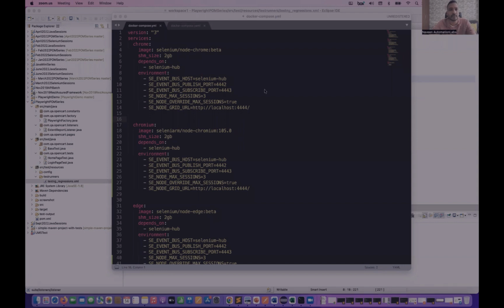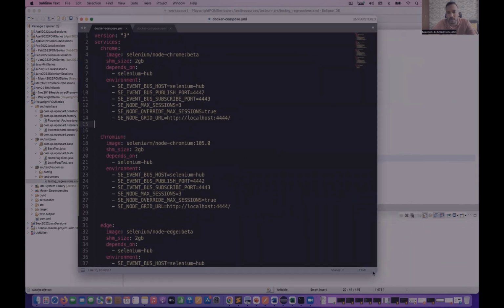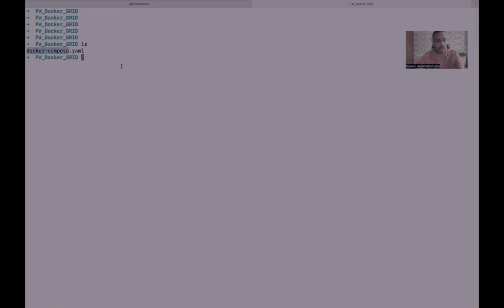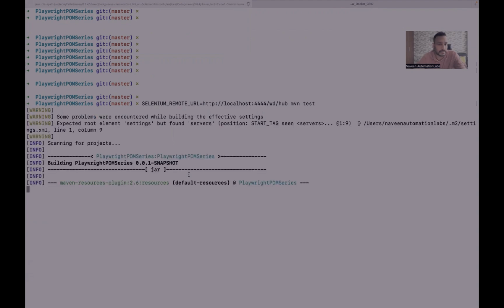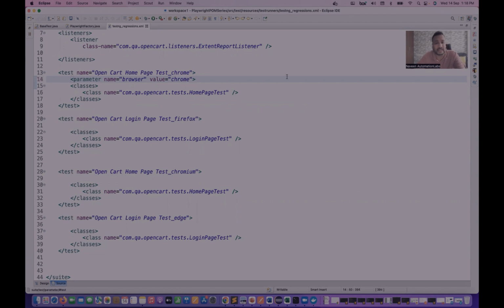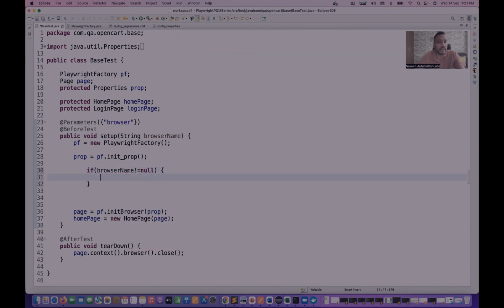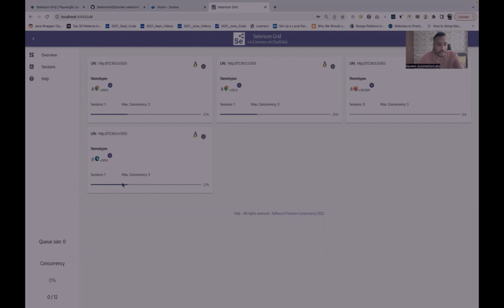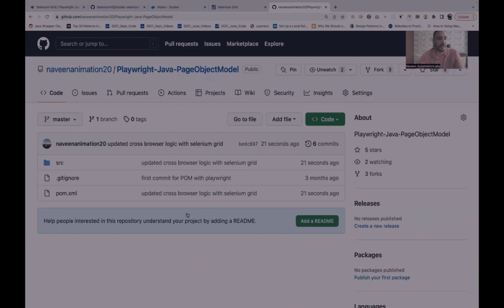#7 - Run Playwright Tests on Selenium 4 Grid [Playwright Integration with Selenium Hub]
Run Playwright Tests on Selenium 4 Grid [Playwright Integration with Selenium Hub]

Naveen AutomationLabs Paid Courses:
GIT Hub Course: